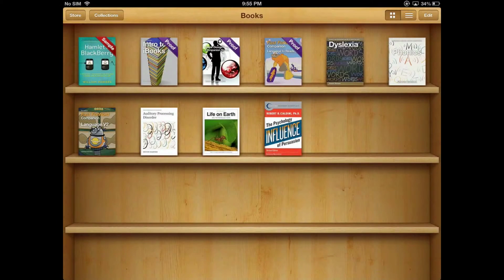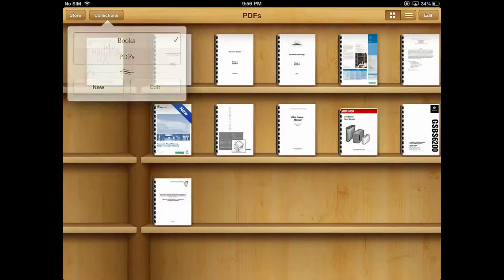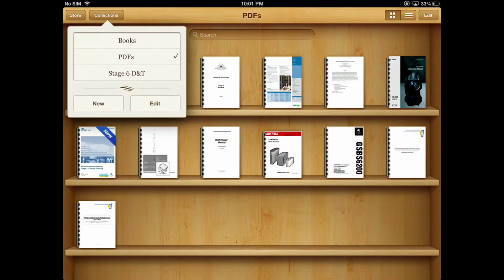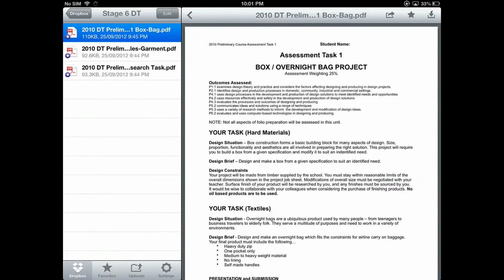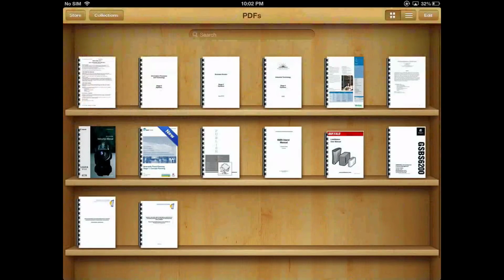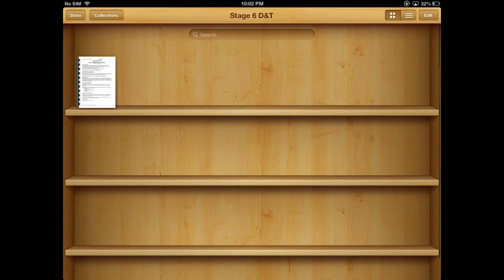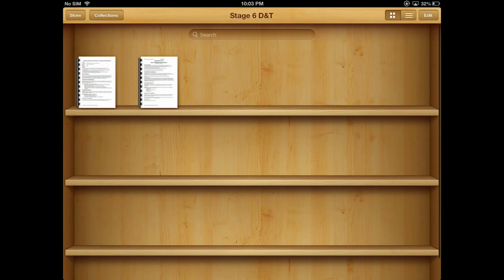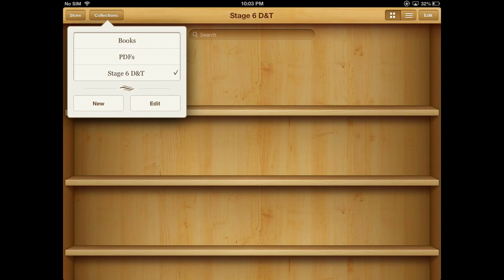Storing PDFs in iBooks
A quick look at how to import and store PDF documents in the iBooks app on your iPad.